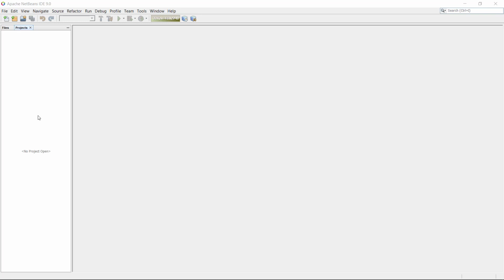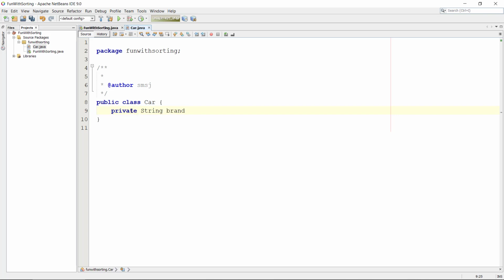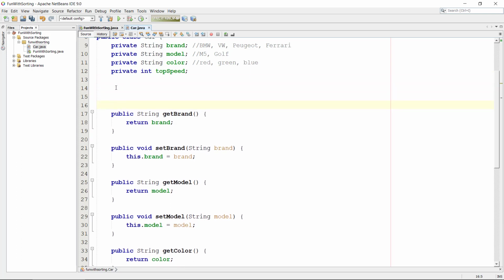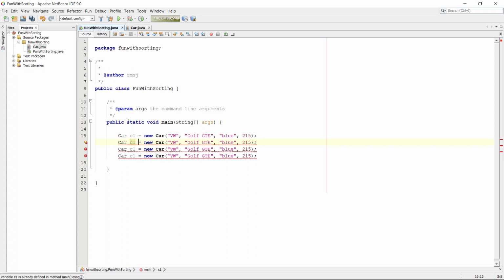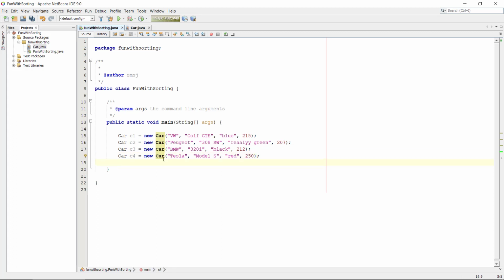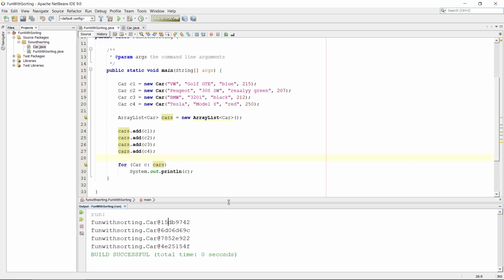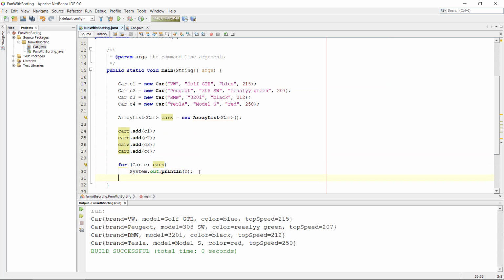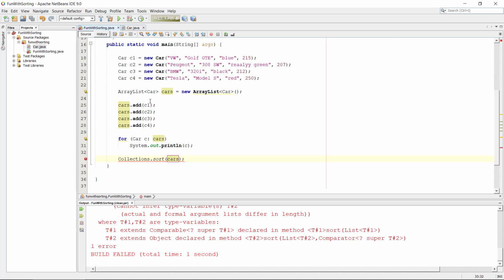Java Comparable & Comparator - 01 - Introduction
In this video series I demonstrate how you sort objects based on their class properties in various implementations (compareTo, Comparator, Lambda expression comparator)